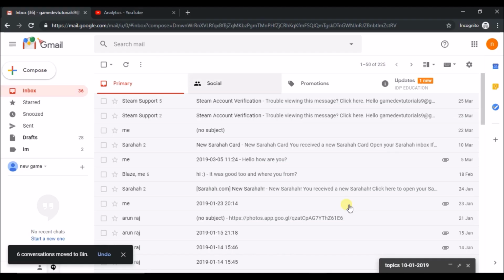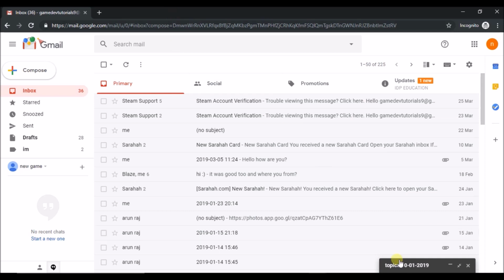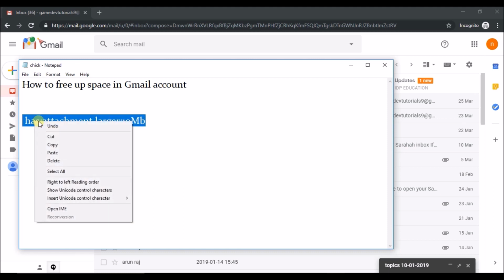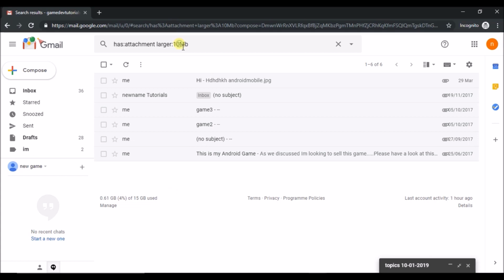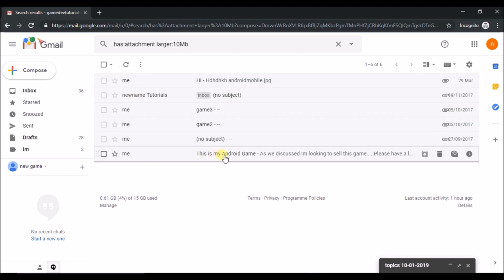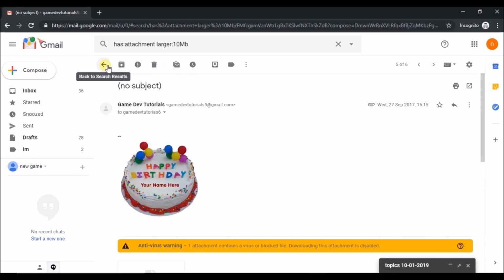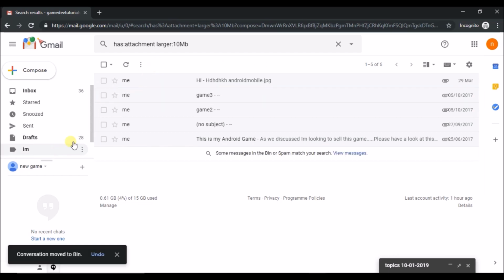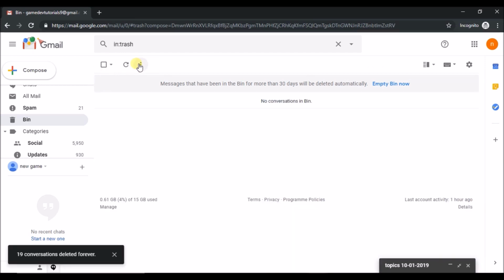How to free up space in Gmail account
you can search for the longer space emails on gmail and delete them to free up some space which is alloted to you and you need to delete from the trash or bin folder completely to free up the space.

you can search for loner mails by
has:attachment larger:10M